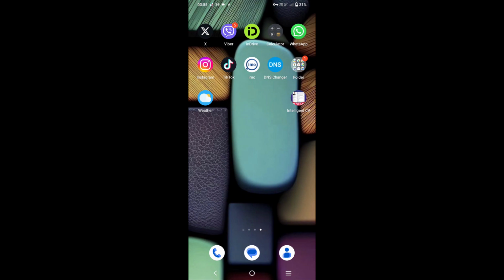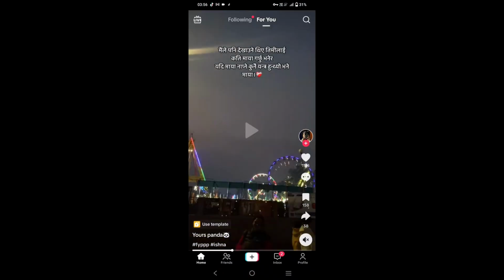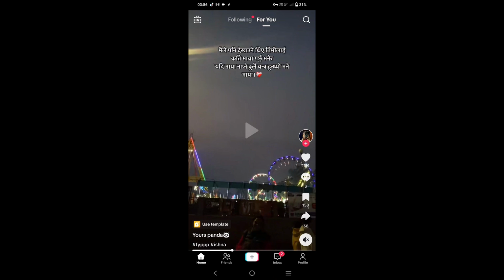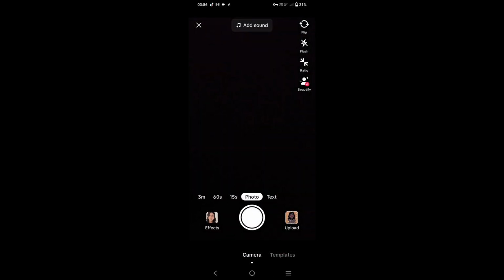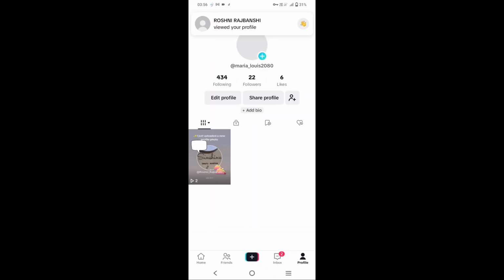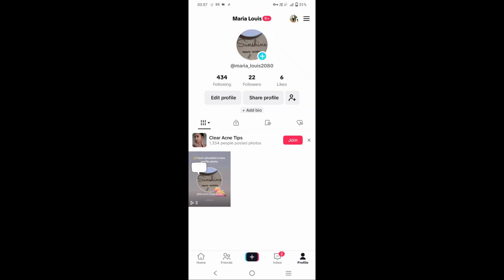How to Fix TikTok Live Option Not Showing | Live Not Showing on TikTok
How to Fix TikTok Live Option Not Showing | Live Not Showing on TikTok @YuvansTechTutorial In this tutorial, learn how to troubleshoot and fix the issue of the TikTok Live option not showing up on your account. If you're experiencing difficulties with going live on TikTok, don't worry, we've got you covered! Watch this video for step-by-step guidance and get back to streaming your content live on TikTok in no time.

*TimeStamp:*
00:00 TikTok Live option not showing up
00:11 TikTok offers options to go live and record videos
00:18 Tap the plus icon in the center to start a Live on TikTok.
00:26 Troubleshoot when Live option is not showing on TikTok
00:35 Need 1,000 followers for live option to show up on TikTok
00:43 Ensure you have enough followers to go live on TikTok
00:52 Age restrictions for going live on TikTok
01:00 Reasons behind TikTok Live Option Not Showing